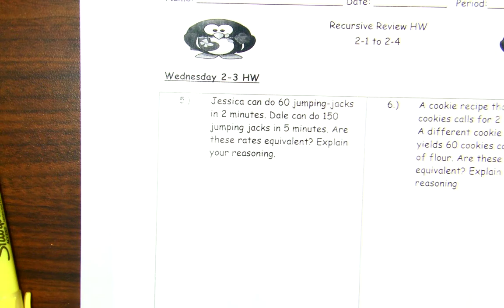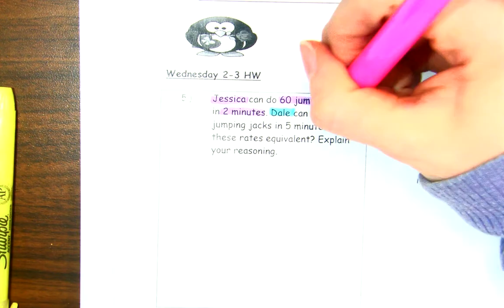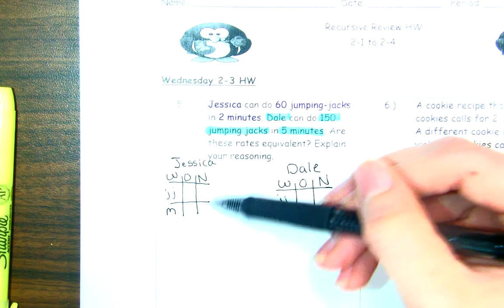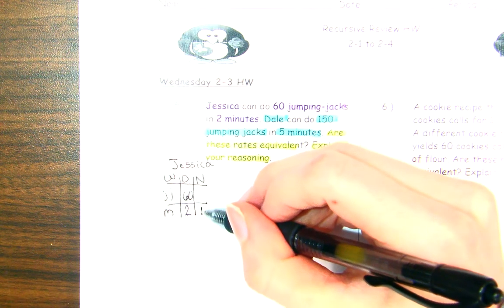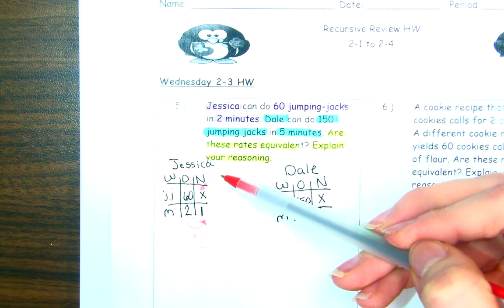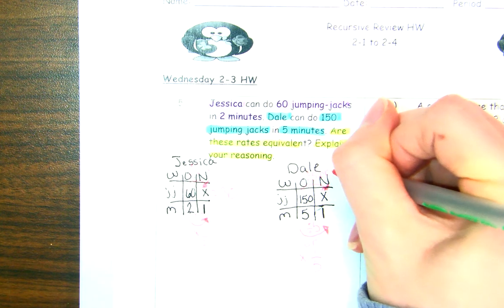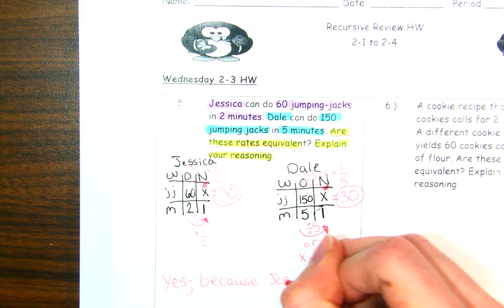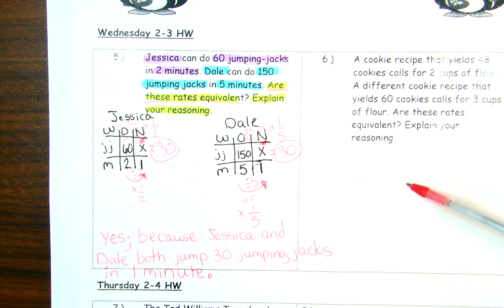Hw 2 3 #5